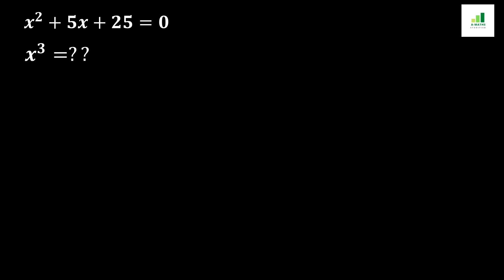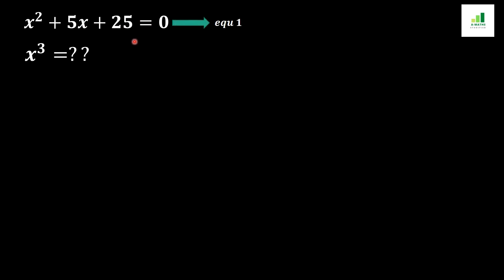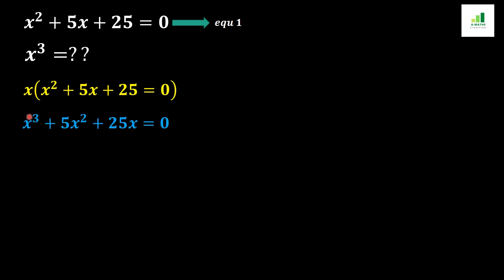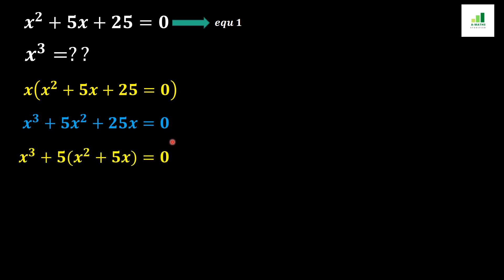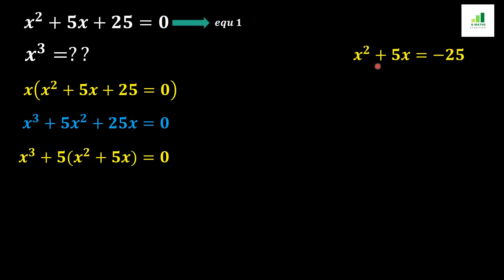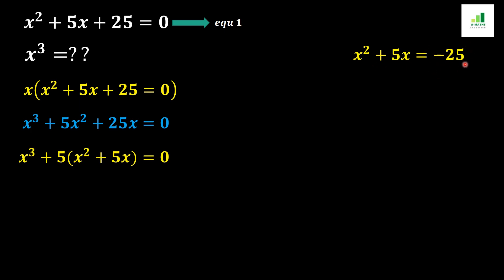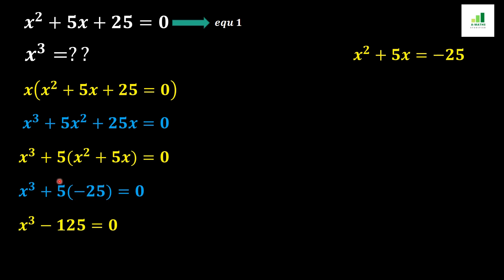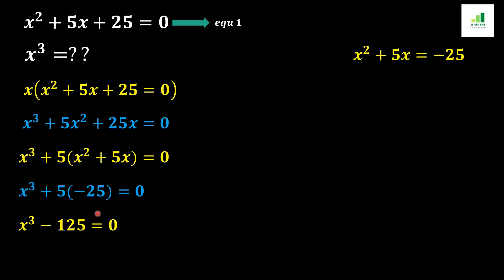PRMO 1| AIME 2000 Problem | SAT Math| IMO | Math Olympiad Preparation | Believe In Algebra | A-Maths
"This tutorial demonstrates "How to solve a Nonlinear equation for Pre Regional Mathematics Olympiad, a junior math olympiad problem with solution"